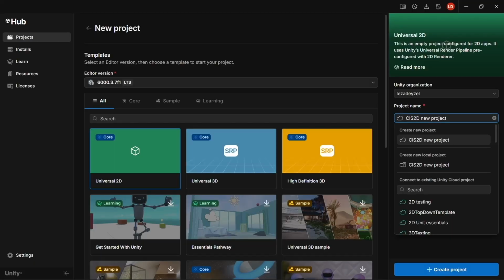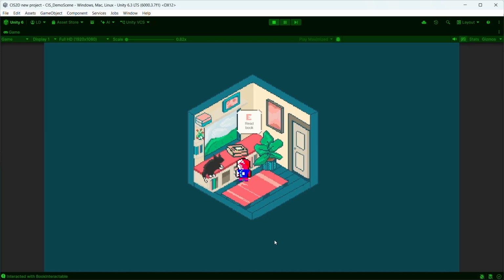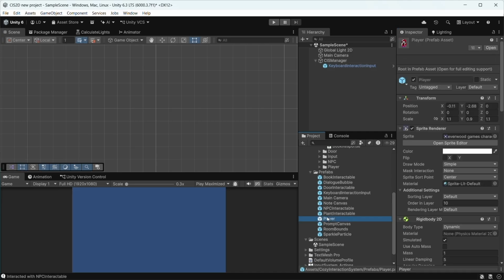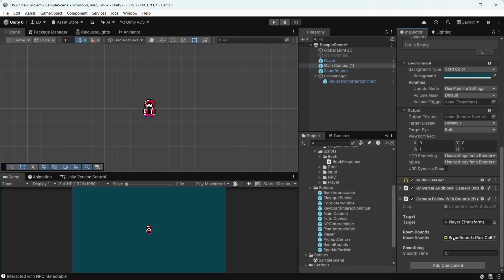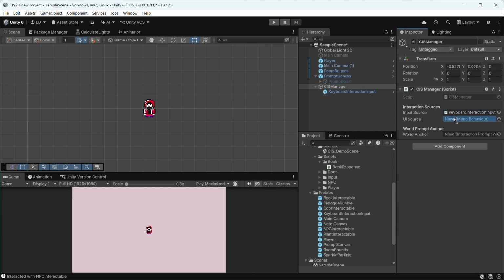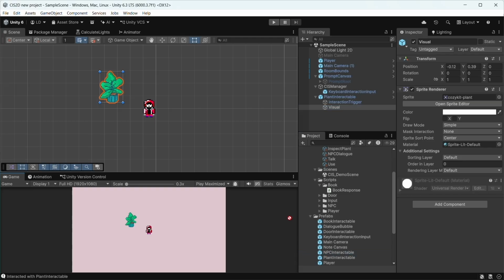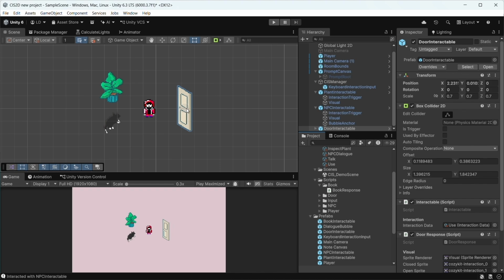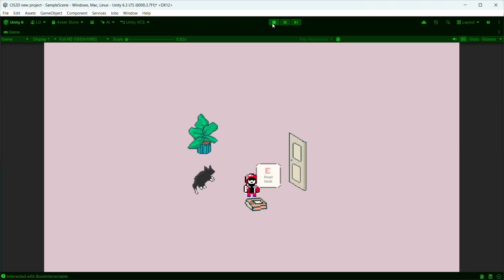Cozy Interaction System 2D: Quick Start Overview (Unity)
This video is a quick start overview of the Cozy Interaction System 2D: a lightweight, modular interaction framework we designed for cozy, narrative, and exploration-focused 2D games in Unity.

We built it around one simple, readable interaction loop:
detect nearby objects → show a prompt → trigger a response.

The intention is to reduce friction when setting up common interactions like signs, doors, NPCs, and environmental props, without overengineering or getting in the way of your game.

In this video, we walk through the intended setup flow and core concepts using a small, minimal example scene. The system is designed to grow with your game, letting you add custom interaction behaviours, swap UI styles, and extend functionality without modifying core scripts.

This video is shared as an overview and design reference while the asset is undergoing submission and review.